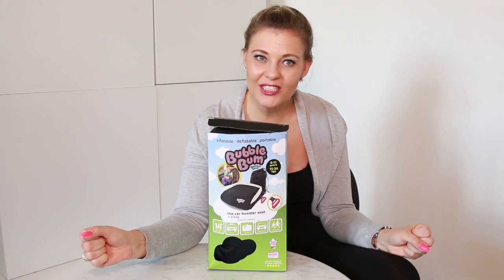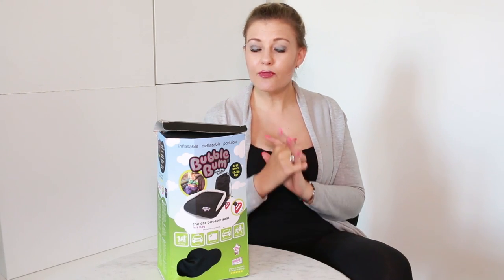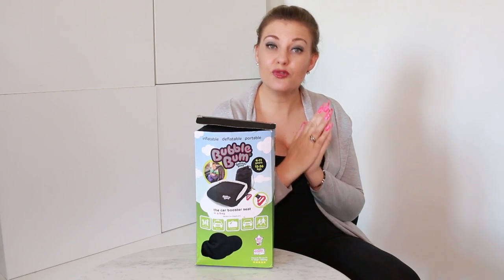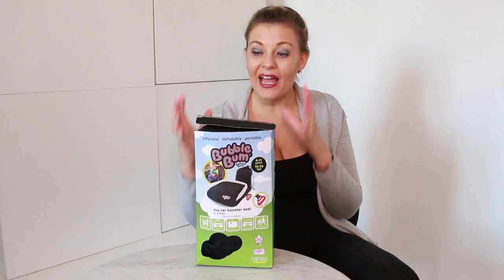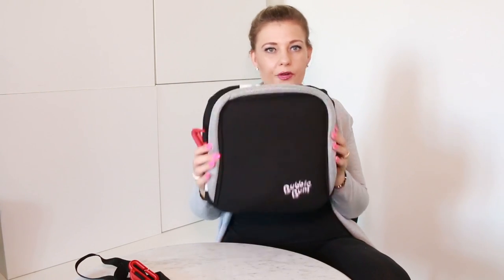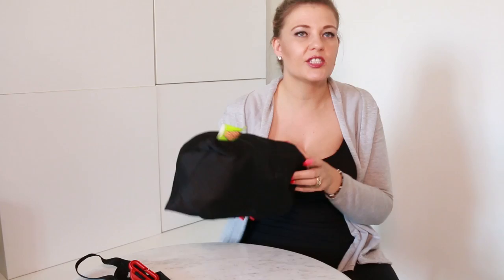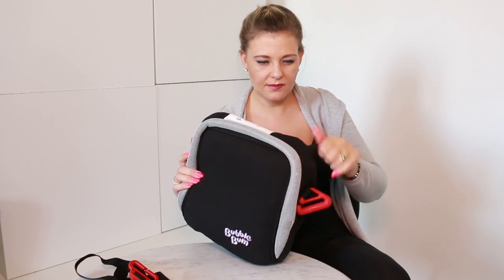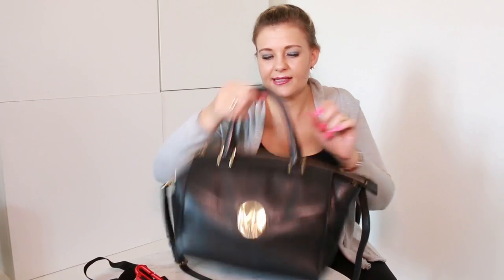BUBBLE BUM | Car Booster Seat Review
Mommy Louise reviews the Bubble Bum Car Booster Seat. Inflatable and Mobile.

ººººººººººººººººººººººººººººººººººººººººººººººººººººººººººººººººº
NEW VIDEO SCHEDULE:

THURSDAY - 4:00pm EST / 20:00 GMT
FRIDAY - 3:00pm EST / 19:00 GMT
SATURDAY -  11:00am EST / 15:00 GMT

ººººººººººººººººººººººººººººººººººººººººººººººººººººººººººººººººº
MORE CONTENT HERE:

ººººººººººººººººººººººººººººººººººººººººººººººººººººººººººººººººº
INSIDE INFO:

We Fourie's are a Young South African family that have lived Abroad in Italy for the past 6 years. Our Family Vlog follows our daily lives and experiences as we travel the world. We Love giving Gifts to our viewers so check out our GiveAways!

ººººººººººººººººººººººººººººººººººººººººººººººººººººººººººººººººº
We would love to hear from you: